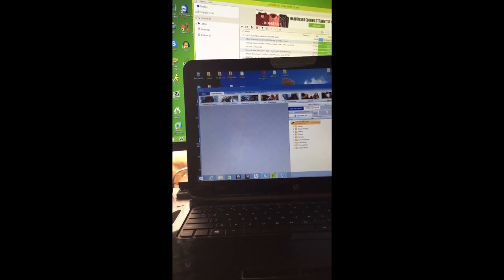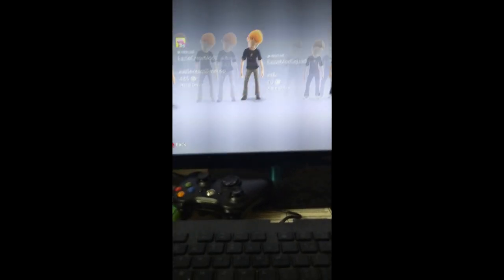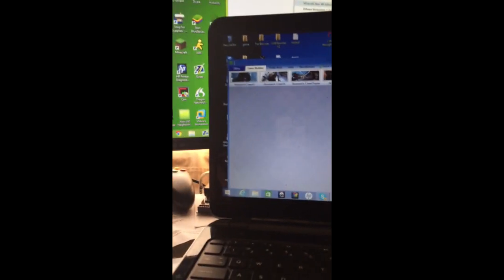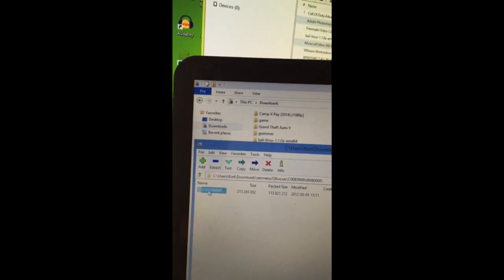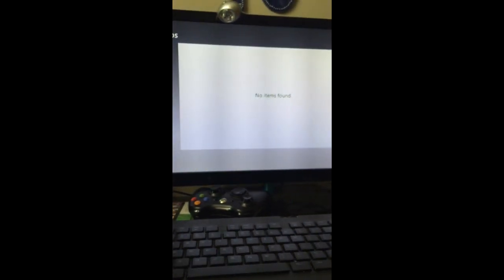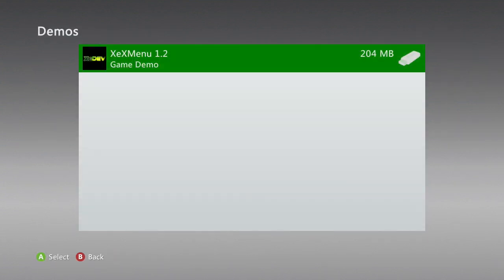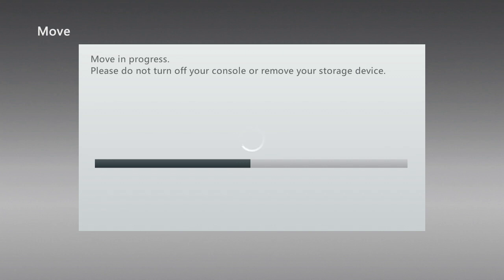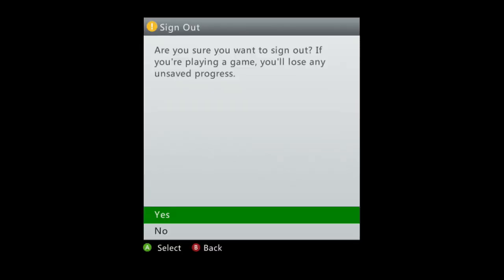Modding TuTorials #1 (How To Install XexMenu - When You Get Your RGH)